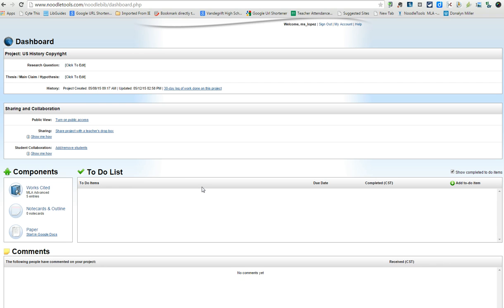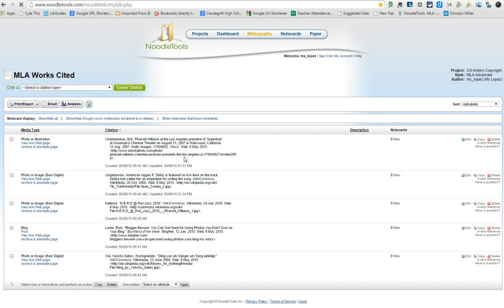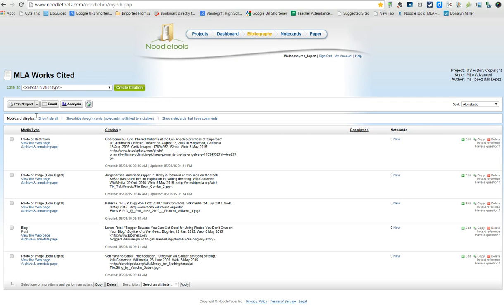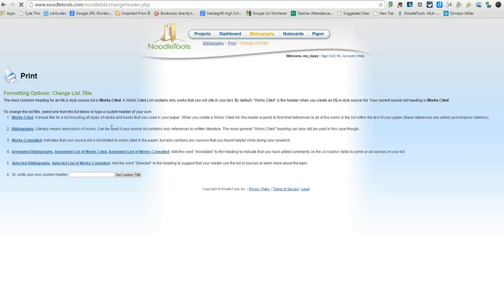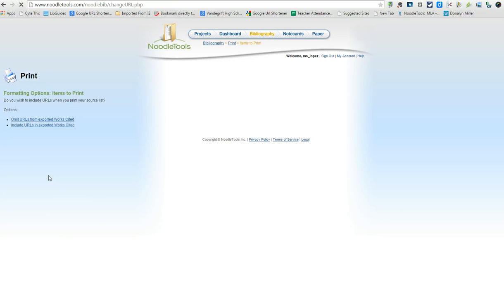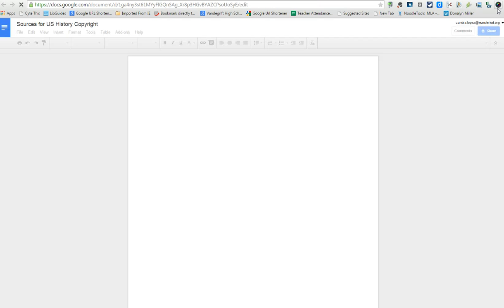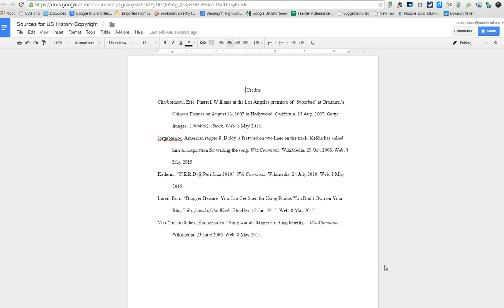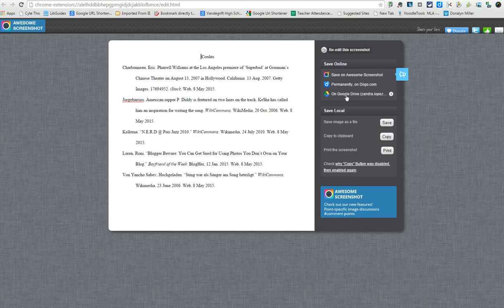Screencast by ms_lopez from Screenr.com